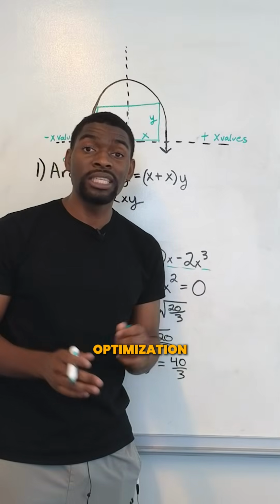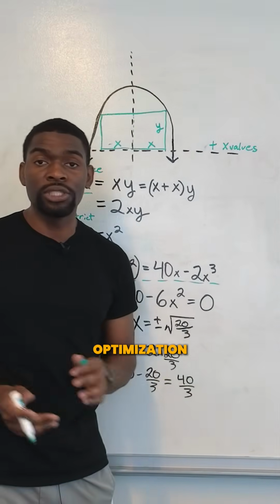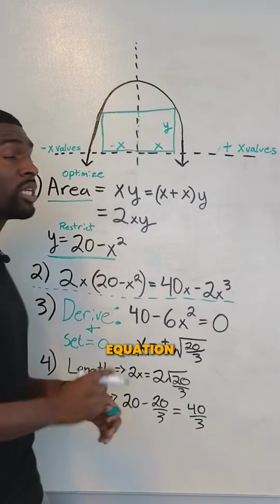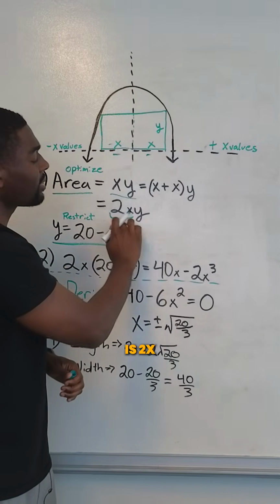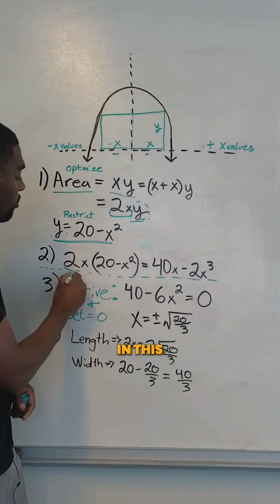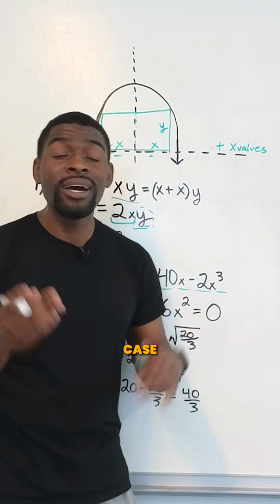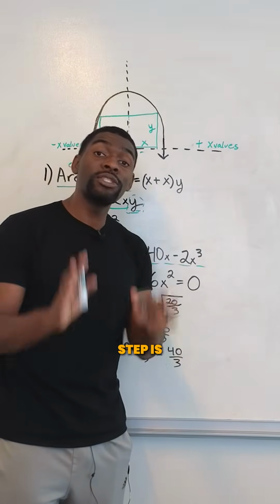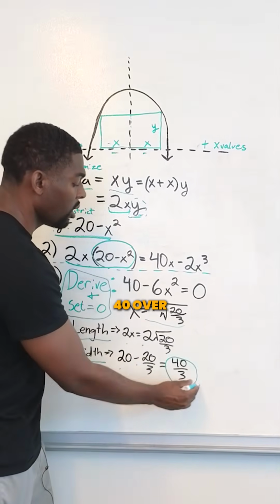#1 Mistake Before Solving Optimization